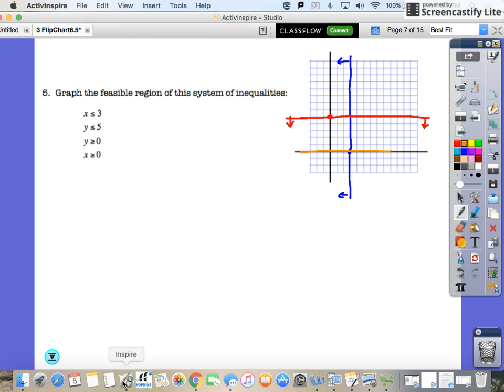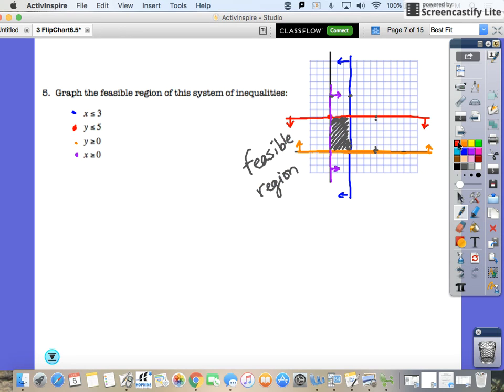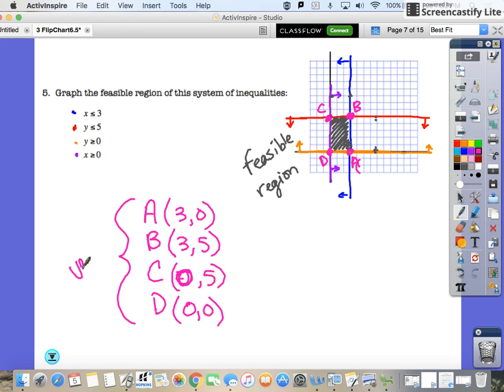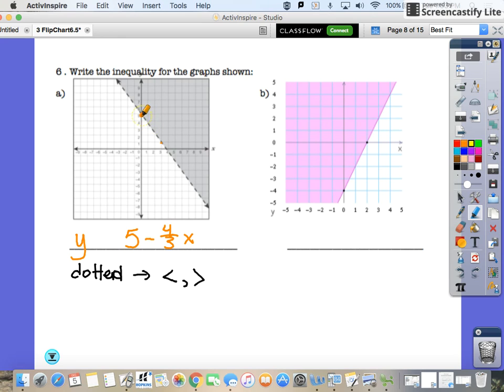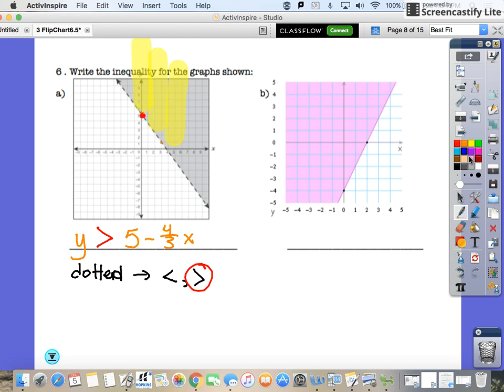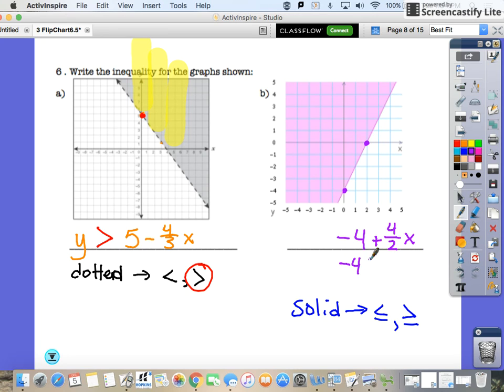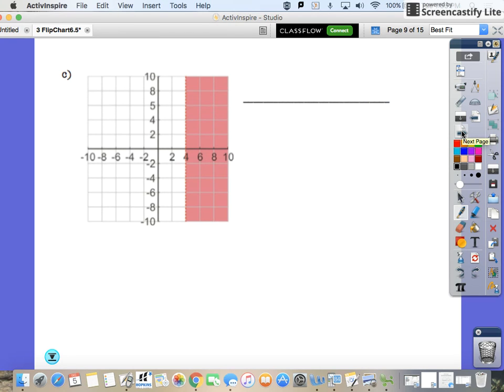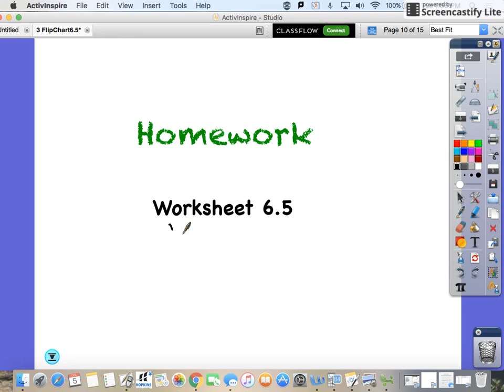Notes 6_5 Part 2